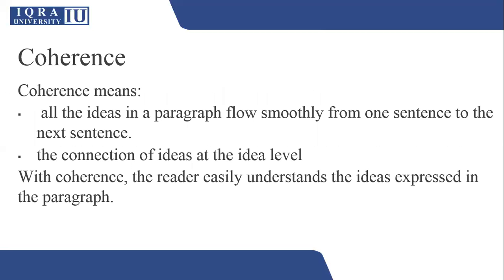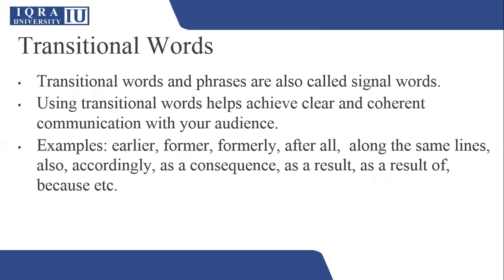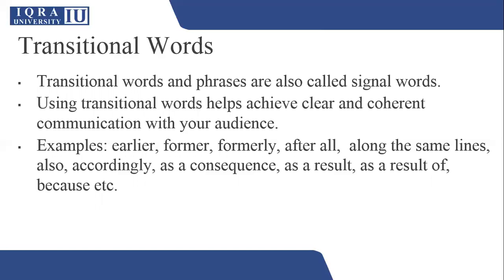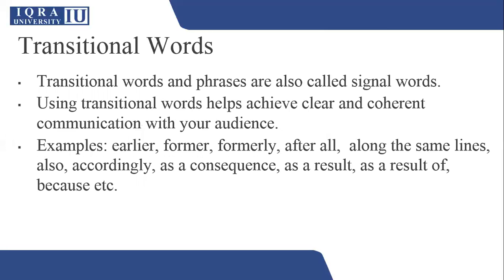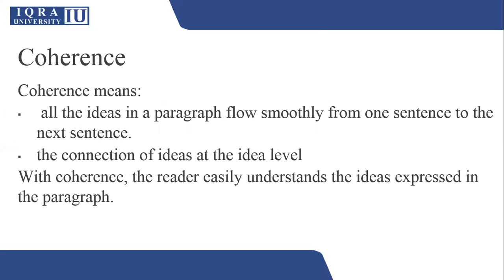ENGLISH LECTURE BSCS , All lecture for undergraduate and intern students